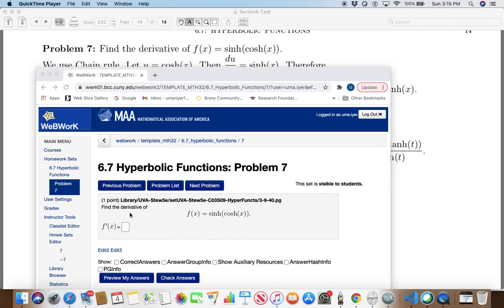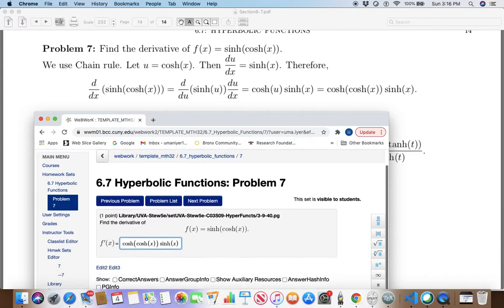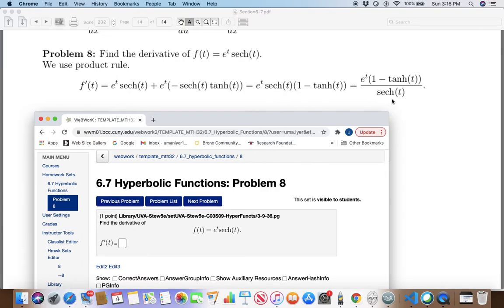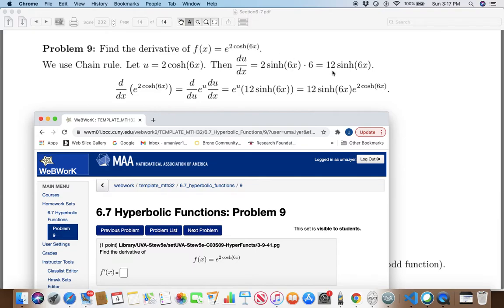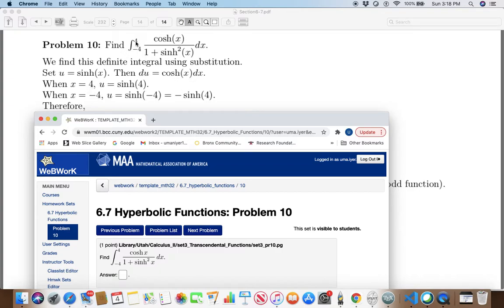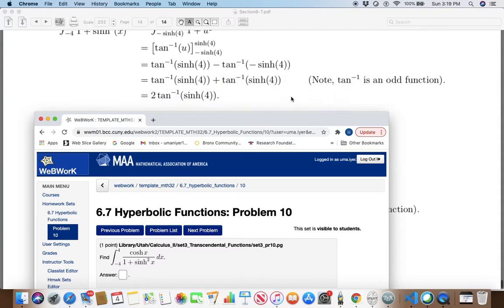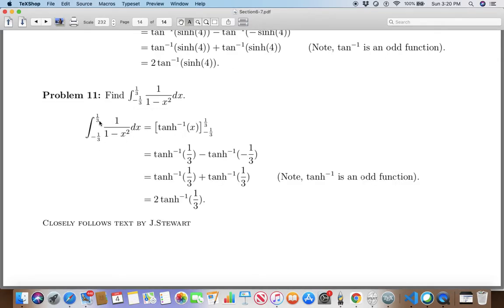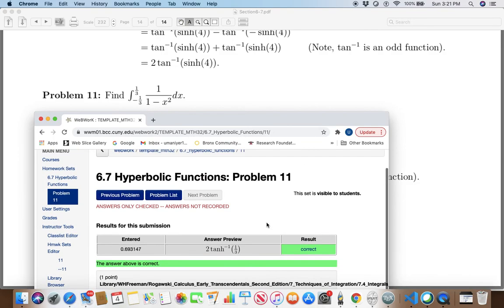2Calc6-7Prob7-11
Calculus2-Derivatives of Hyperbolic functions and their inverses.